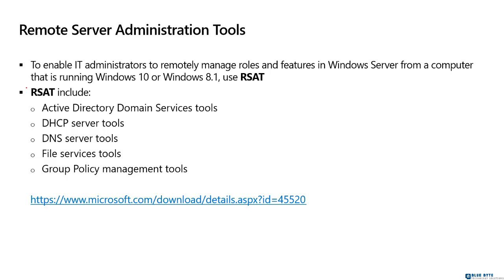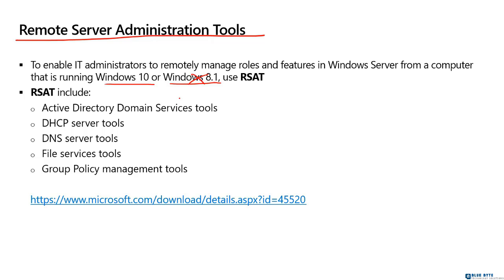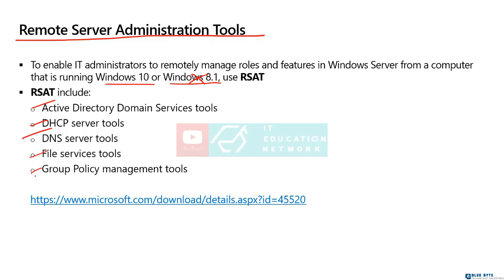Windows Server 2019 Administration - 30 - Administration Tools (RSAT)